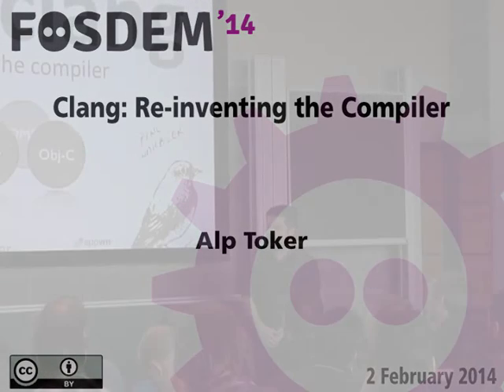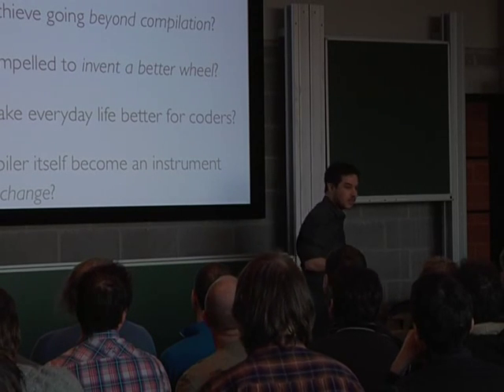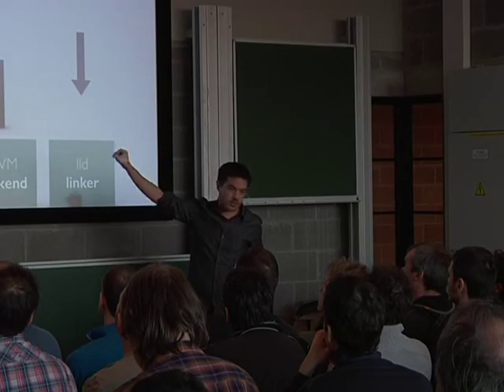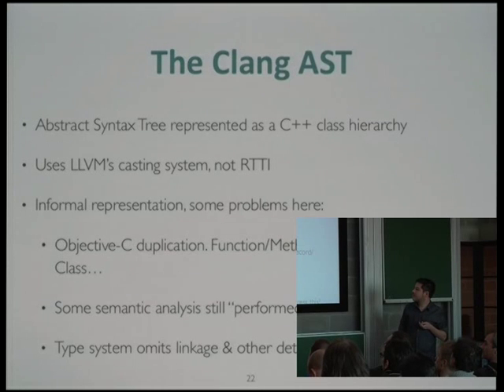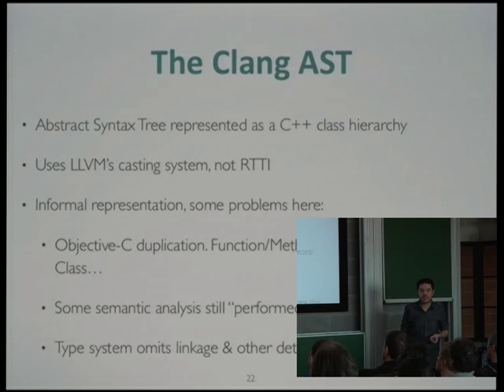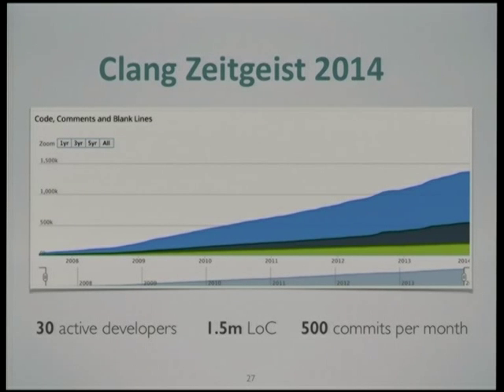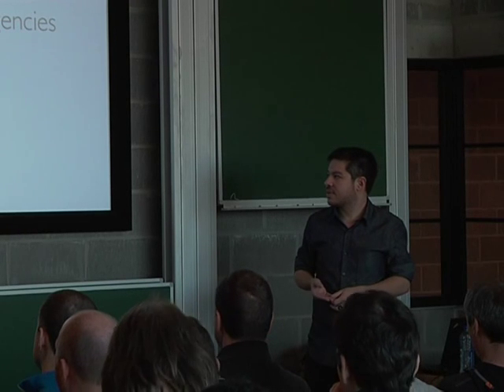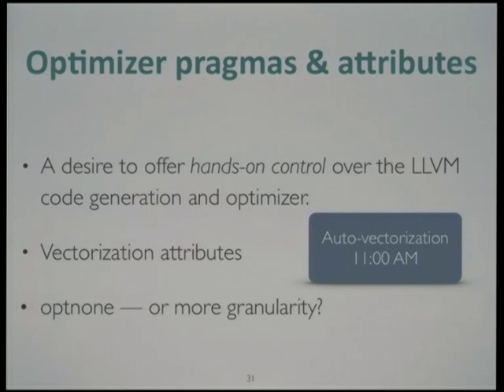[FOSDEM 2014] Clang: Re-inventing the Compiler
Clang: Re-inventing the Compiler

Speaker: Alp Toker

The LLVM clang C++ compiler has exceeded all expectations the last year, gaining unprecedented new features that let you explore, rewrite, and rediscover your source code.

This is a talk about the human story of a compiler: What can we achieve going beyond compilation? Why are we compelled to invent a better wheel? How can we make everyday life better for coders, and could the compiler itself become an instrument for wider social change?

Developed by an eclectic team of academics, supercomputer hobbyists and vendors including Apple and Google, the LLVM project has proven itself as a hotbed of innovation leading the renaissance in C-family programming languages, recently receiving the coveted ACM Software System Award.

Whether you're a kernel hacker, app developer or front-end designer, clang is different to other compilers, it's coming to a machine near you in 2014 and may well impact your work: Here's what you need to know.